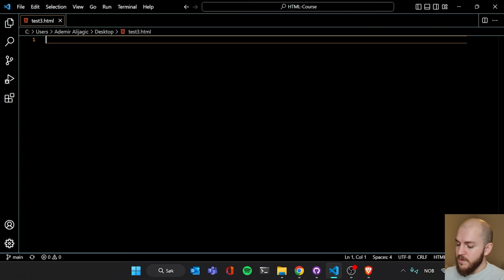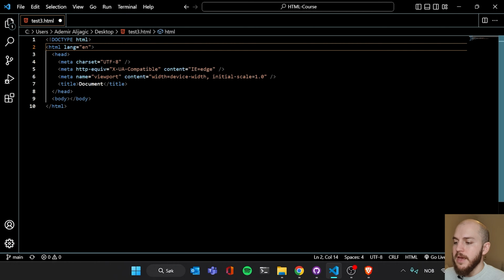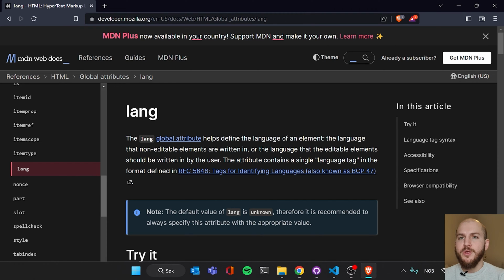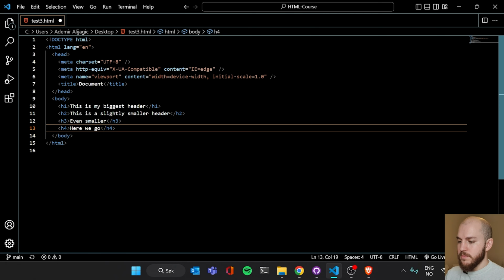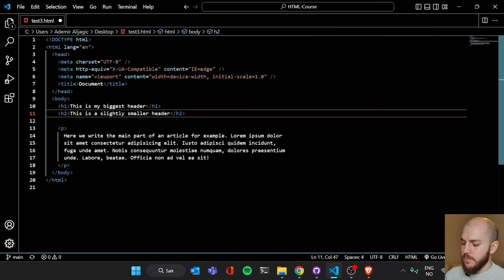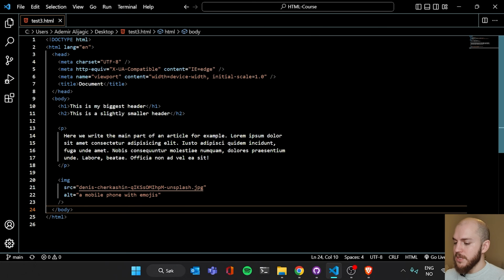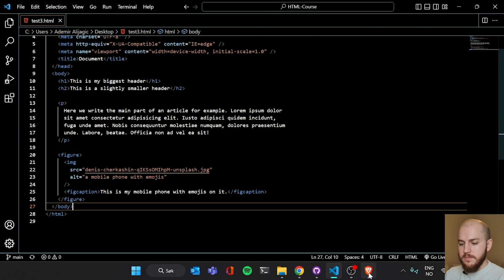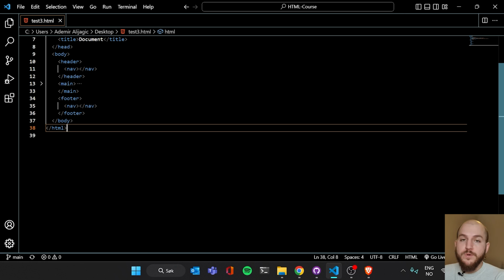What are the Main Elements of HTML Document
In this tutorial, we learn how to write the main elements of an HTML document as well as what nesting means in HTML.

Chapter:
0:00 - What are the Main Elements of an HTML Document
0:30 - The Standard or Boilerplate elements of an HTML document
1:30 - The Meta elements
3:00 - Setting the language of our HTML document through the "lang" attribute
6:40 - Nesting is putting one element into another
8:00 - Adding Heading elements
10:00 - Adding a Paragraph element
12:33 - Adding an Image element
14:39 - Nesting our Image element inside a Figure element
16:40 - Adding a Figcaption element
18:00 - Adding a Div element
19:05 - Nesting our code inside the Main element
19:33 - Adding a Footer, Header & Nav elements